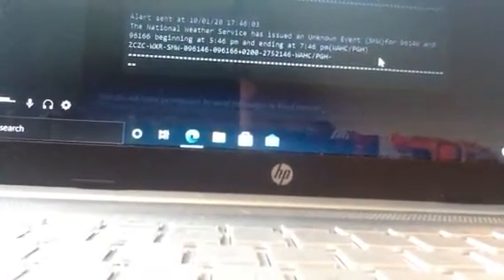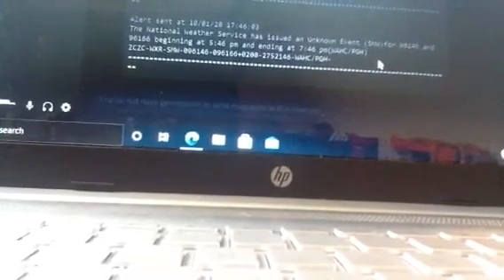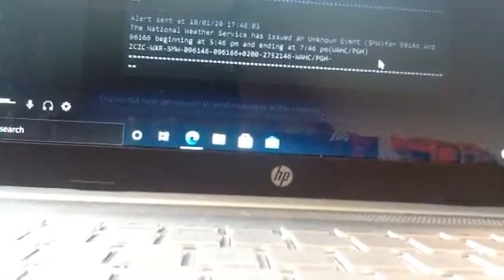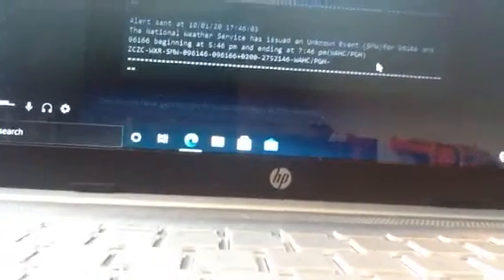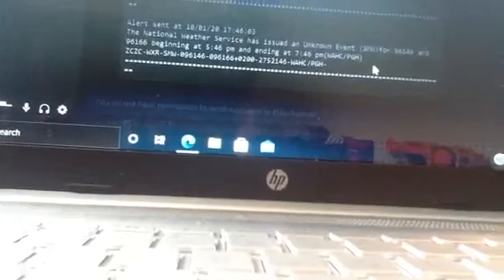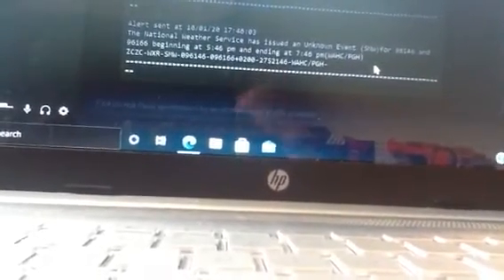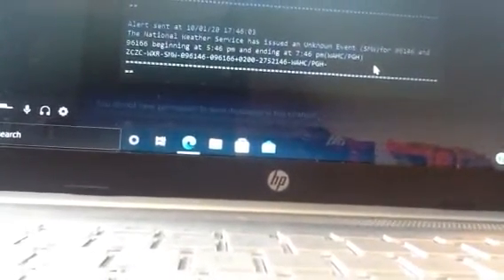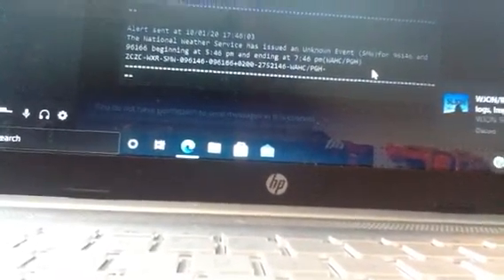EAS 333 CLEVELAND SPECIAL MARINE WARNING